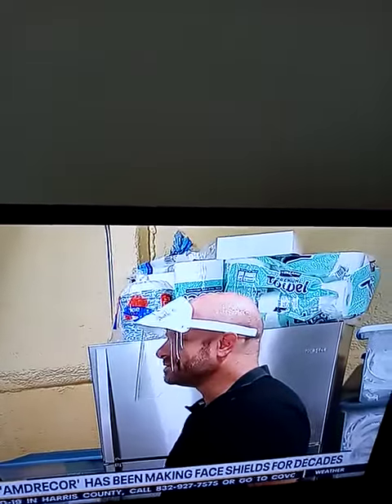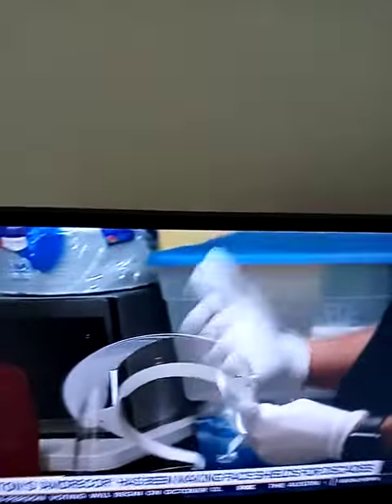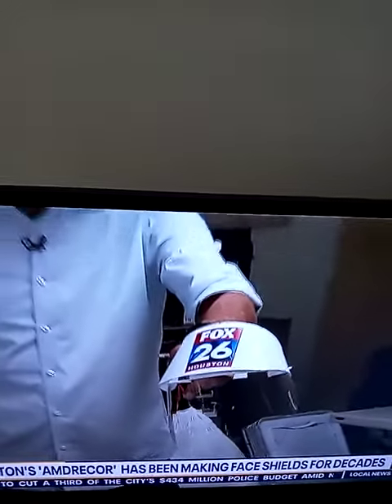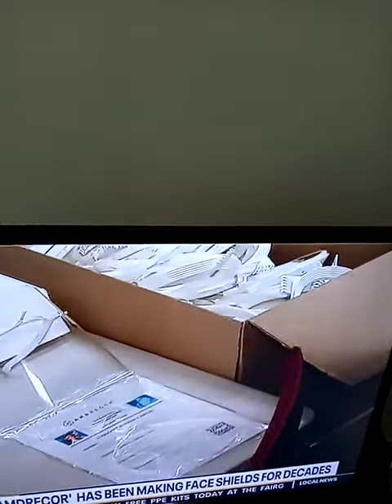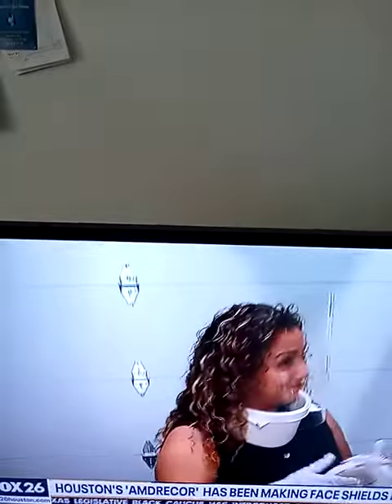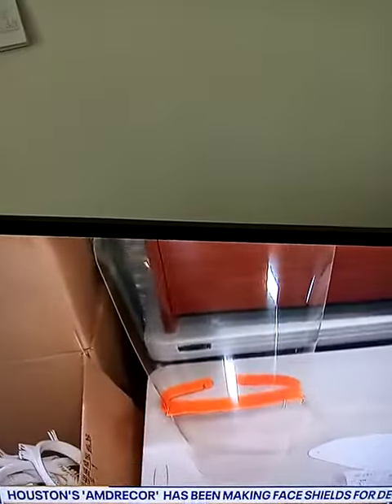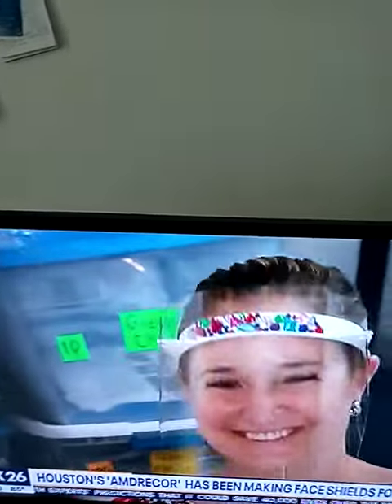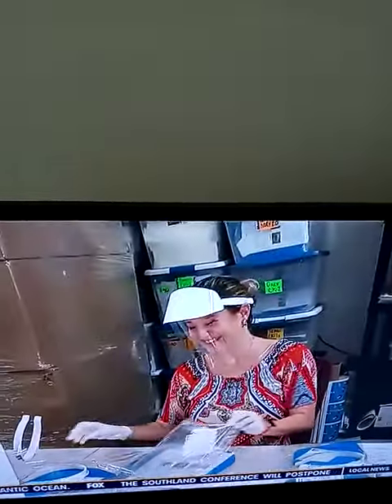HOUSTON'S AMDRECOR HAS BEEN MAKING FACE SHIELDS FOR DECADES